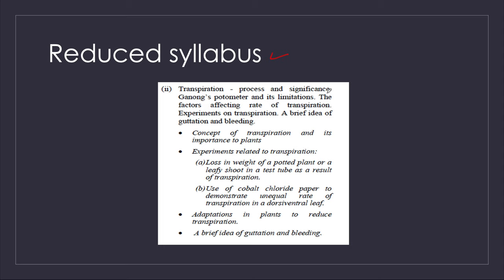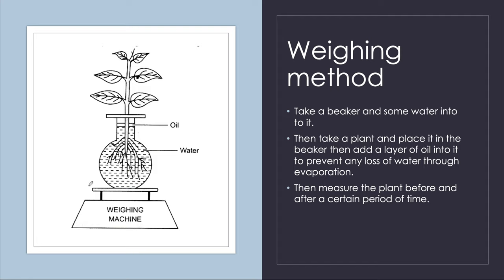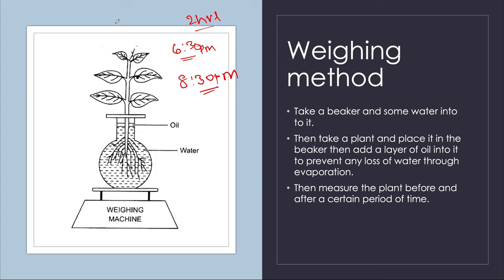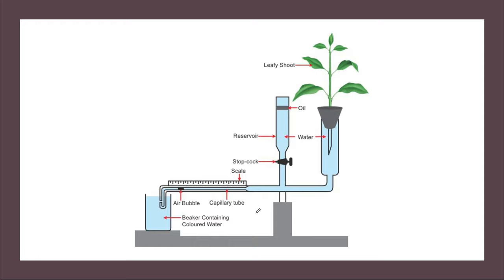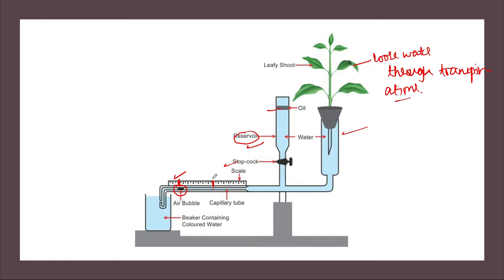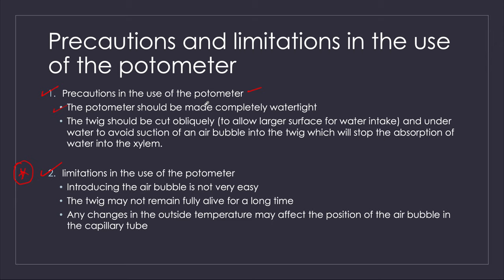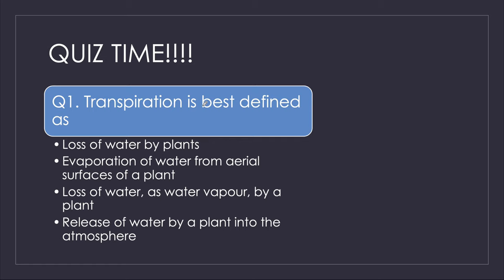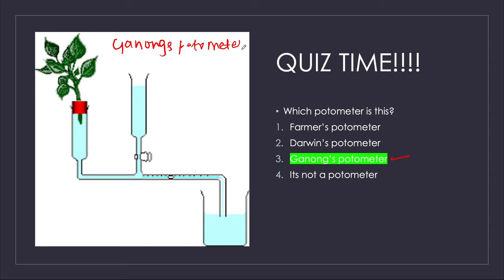Transpiration | PART-1 | Biology Chapter 5 | Class 10 ICSE | Notes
We also cover Biology class 10 and History class 10 ICSE syllabus completely.

Accessories used:
1. Mac Book Air 13 inch (for recording)
2. One by WACOM (for writing)
3. Content Producer (Microsoft PowerPoint)
4. Editing (Final Cut Pro)
5. Content Creator - Dhyan Mahesh
6. Voice - Dhyan Mahesh